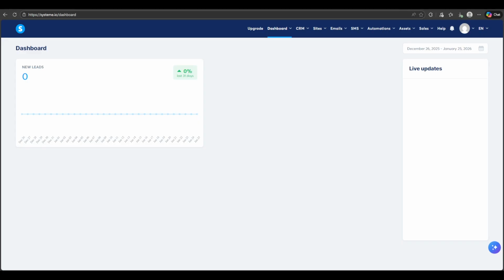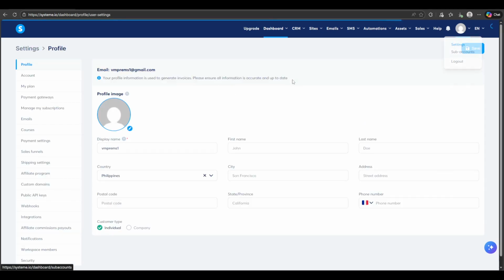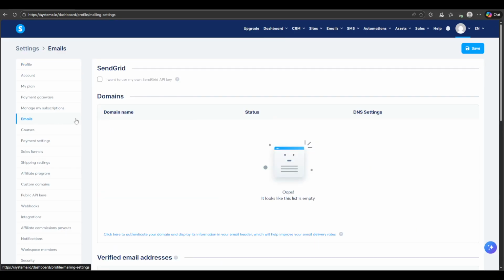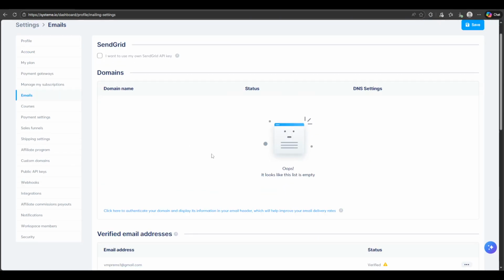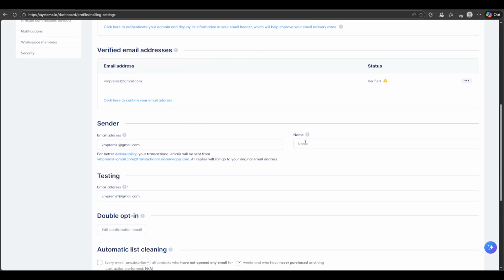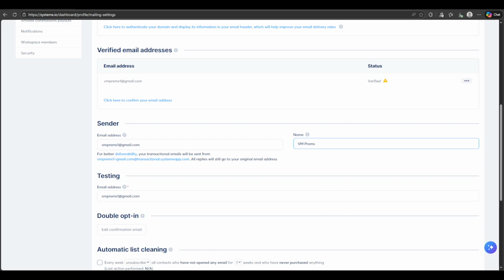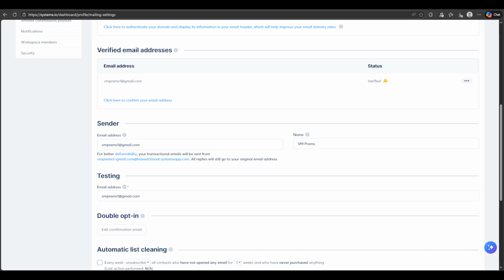How to Add Sender Name in Systeme.io 2026 (Simple Guide)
In this tutorial, we will guide you through the process of adding a sender name in systeme.io, an essential step to enhance your email marketing campaigns. Learn how to personalize your communications and improve your brand's visibility by ensuring that your emails are recognized by your audience.

Throughout this video, you will discover the straightforward steps to easily set your sender name in systeme.io. By the end, you will have the knowledge to implement this improvement effectively. Watch till the end and elevate your email marketing game today!